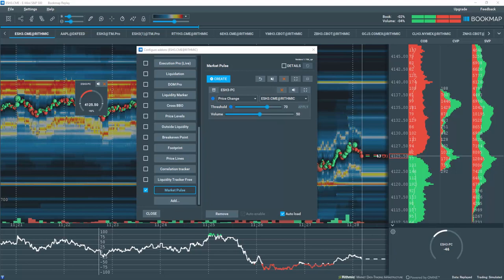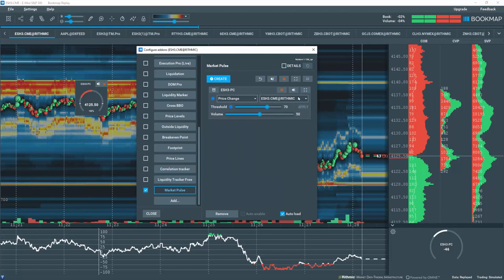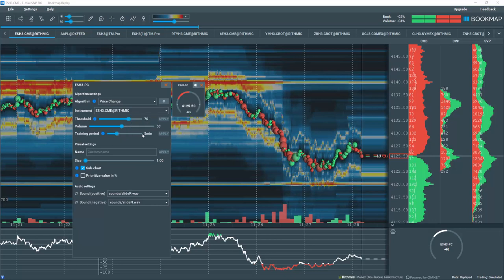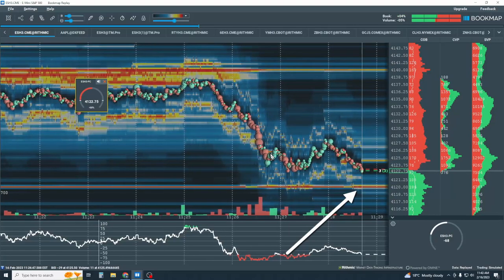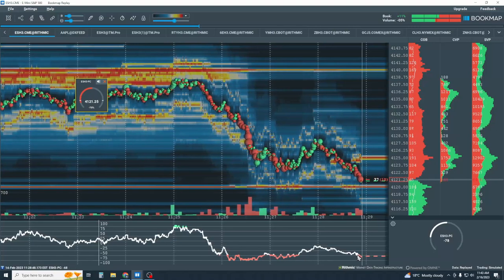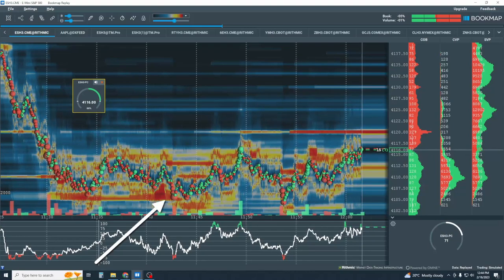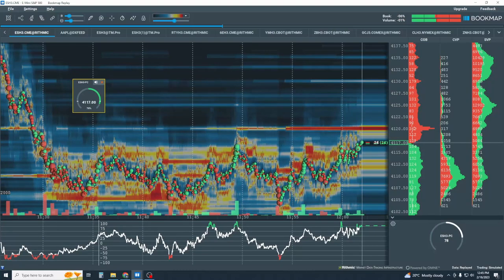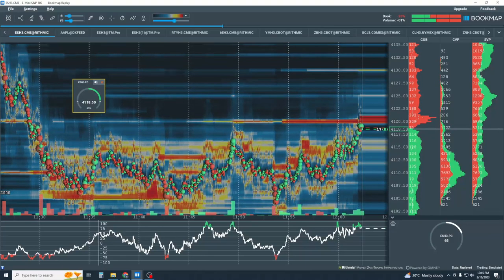Market Pulse Price Change Algo